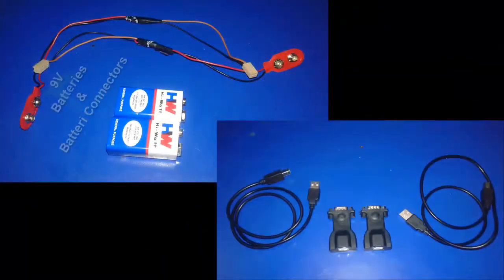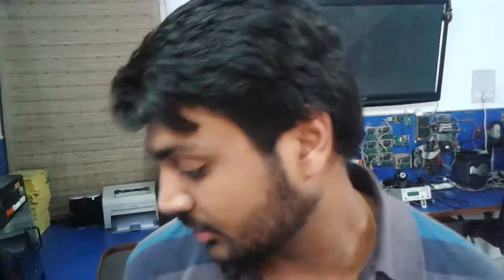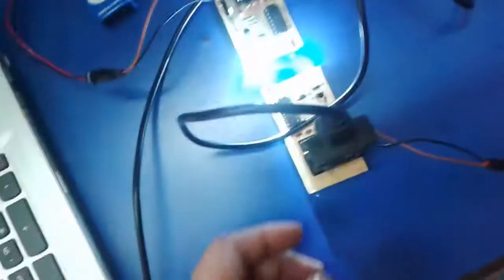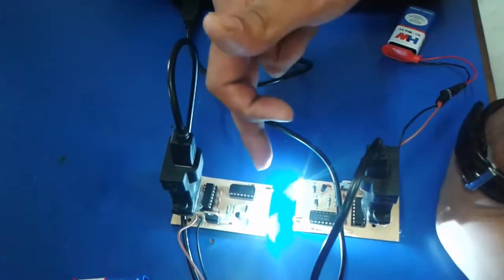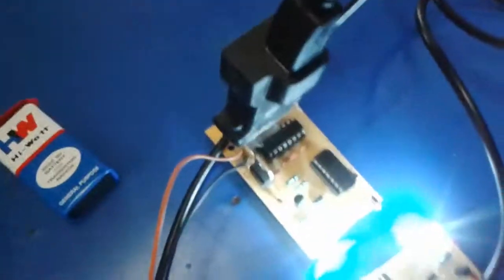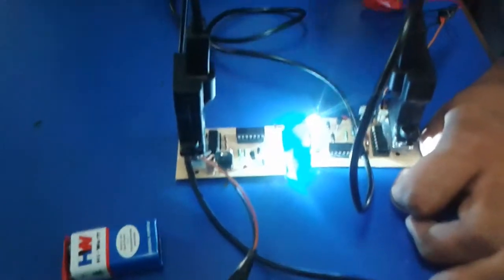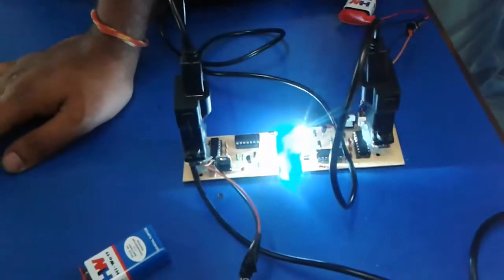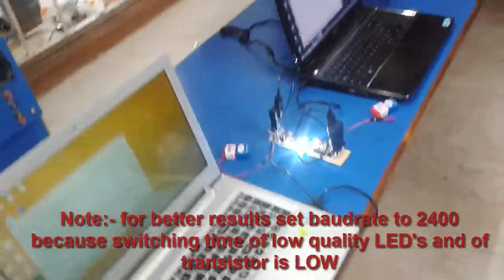TISHITU LI-Fi VLC (Visible Light Communication) Data Communication Through LED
Tishitu explains
I found Beautiful concept to communicate two PC or Laptop with some RS-232 Communication simulator or software like Hyperterminal by VLC  (Visible Light Communication) , technique LI-fi

Components :-
U3 Voltage Regulator:- 7805
B1 Battery :- 9V
Photo transistor L14G1 OP505A
Schmitt-Trigger IC 7414 Hex Inverter U2:A U2:B U2:C U2:F
Preset/ Variable resistor   RV1 10k or 20k
LED D1 White
Transistor Q1 BC-548
Diode D2 D3 1N4001-1N4007
IC U1 Max 232
Capacitor C1,C2, C3, C4, C5 - (0.1uf)
Resistance R1- 1k, R2-10k
DB9 Connector for PC communication

ABSTRACT:-
Li-Fi Communication technique is not new technique, as well we know for a long decade we are using optical laser communication lines with laser in fiber optical wires . It is made up of pixela glass or fiber glass where laser light cant escape and travel through it by TIR (total internal reflation) so it is VLC (visible light communication) too.. Now day LED (Light Emitting Diodes) are having enough switching capabilities of switching where can transfer a data in higher speed , in MBPS to GBPS. Well Our Aim is to demonstrate Li-Fi  (Light fidelity) in a very simple manner how it works.

Application:-
1. Imagine when you traveling and road lights gives you position on your mobile and computer display in car what is nearby ,
2. Two cars can communicate with each other and can give you traffic density further ahead on road
3. In museum for scholars they can go to  LiFi audio / Data region to collect information about monument or object at spot of light
4. In day and Night through Infrared and Visible light you can work without interruption ie. light is on or off
5. Give your garage gate to open or close instruction with your car head light encrypted data instruction to open
6. Imagine you are sitting in park , malls , railway station, airport , Public Places and doing internet playing games , communicating neighbors , finding in malls every gate what they have in there visible light regions
7. Charging your phone with light through solar modules and at same time working uninterrupted with power supply all time
8. Funny But Listening Radio / Announcements in colleges / Malls Public places
9. Under Water in Submarines , water divers can communicate in line of site , instead of gestures

Working :-

1. Receiving :-
Likely in above circuit through Photo transistor LED feed in there is fluctuations or i can say through Rs-232 communication protocol relevant signal are cumming where Light switch on and of in higher speed where human eye cant detect there switching , these data switch/trigger Schmitt-Trigger IC 7414 Pin1 and invert to pin 2 and again 3 to revert process . we are doing this to amplify signal to first stage Pin2  and make amplified signals with reduced noise original signal to pin 4 then signal gose to pin 11 of max-232 ic where high voltage / uneven  signals processed to TTL level of 5V processed and  out to pin 14 of max-232 IC where it is connected with receive (RX) pin 2 of DB9 connector

Now these signal are ready to process by application or simulators like Hyperterminal which is set by 2400 baud rate or high/low in both computers. like in video both computer are set in transmit and receive mode

Transmit:-
Through DB9 pin no. 3 output data in Low current -15 to +15V (by computer original  not USB to serial converter) or by USB to Serial converter 5v to Max-232 IC pin 13 where signal convert to TTL level 5V to further circuit require .. through pin 12 we ge TTL output and feed to buffer noise free output at pin 8 of 7414 where it is connected to base of transistor for very high current and voltage amplification which can drive LED .You can take high voltage/current mosfet to drive hundreds of LED to transmit a data as well, Now Circuit is Ready to transmit

Please follow link below how to install and configure Hyperterminal

TISHITU
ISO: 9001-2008